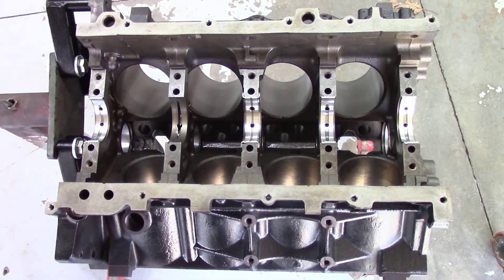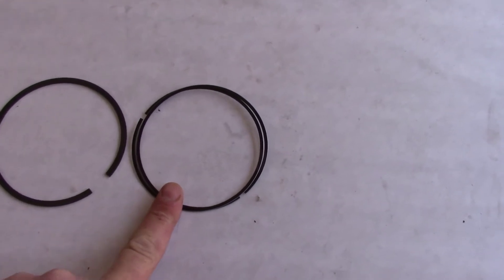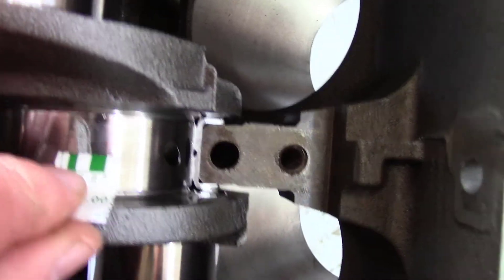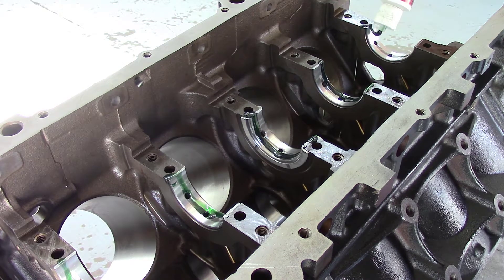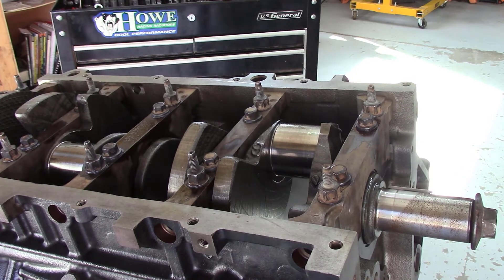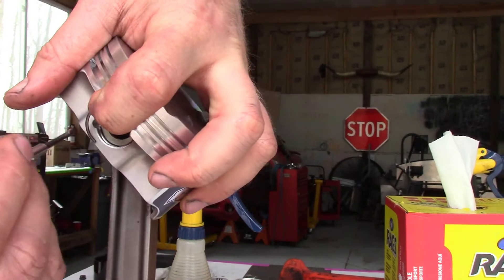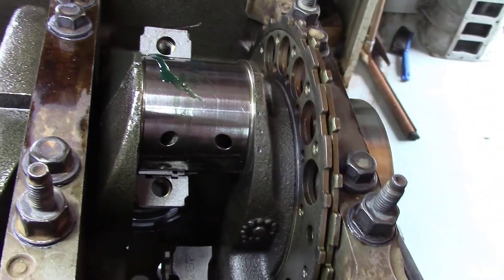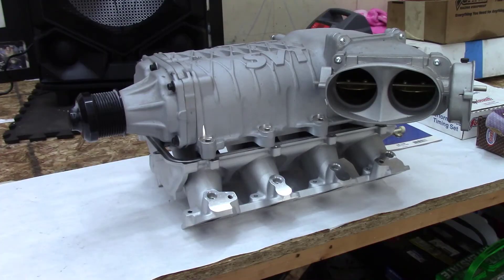TVS M122 Blower Bottom End Build, Clearances, tips and tricks.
Hi, I combine the crankshaft from a 5.3 with gen 4 rods to create a low budget blower engine with forged pistons. I upgrade the Gen 4 rod bushings to a custom set that allows the use of .927 wrist pins which are a common Chevrolet performance size. This build is for a TVS M122 GT500 Supercharger swap.